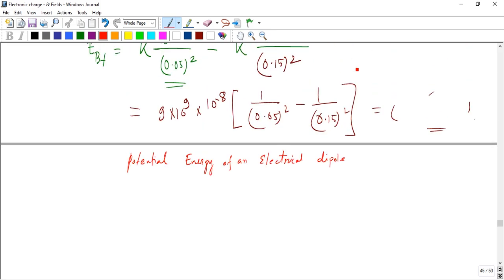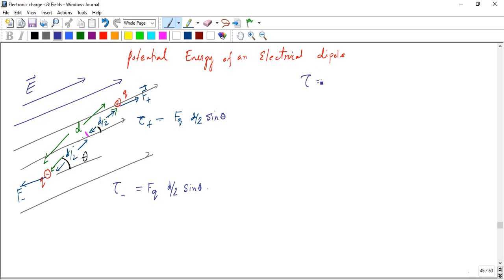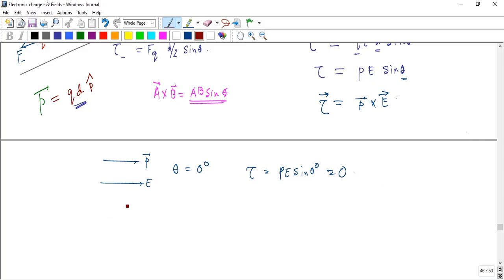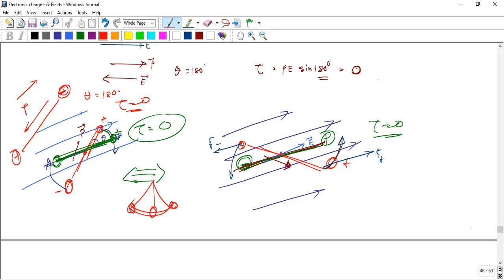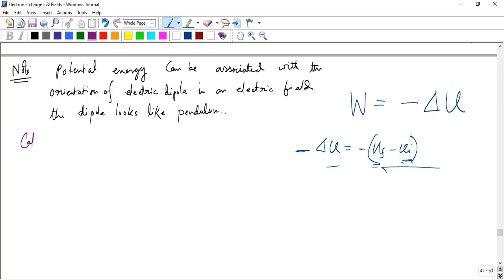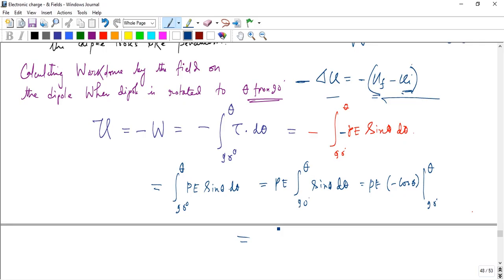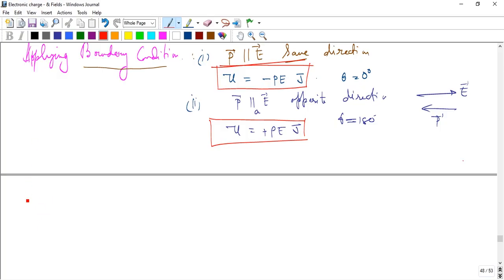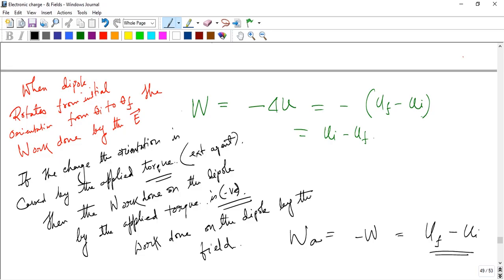Potential Energy of a Dipole in Uniform Electric Field - Physics Class 12 | Lec-07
Energy in Dipole Moment - Class 12 Physics | Electric Dipole Potential Energy Explained

📝 Video Description:
🔷 In this video, we’ll cover:
✔️ What is an Electric Dipole? (Quick Recap)
✔️ Derivation of Potential Energy in a Dipole
✔️ Stable & Unstable Equilibrium of Dipole in Electric Field
✔️ Numerical Problems & Applications
✔️ Important CBSE/Board Exam Questions

📚 Relevant for: CBSE Class 12, ISC, State Boards, JEE, NEET

📌 Chapters Covered:

Class 12 Physics - Electrostatics (Chapter 1 or 2, depending on syllabus)

Electric Dipole & Potential Energy Concepts

📖 PDF Notes & Important Questions: [🔗 Link in Pinned Comment]

📌 Timestamps:
00:00 - Introduction
01:15 - What is an Electric Dipole?
03:30 - Derivation of Potential Energy Formula
07:45 - Stable vs. Unstable Equilibrium
12:10 - Solved Numericals
15:30 - Exam Tips & Common Mistakes

💬 Got doubts? Ask in the comments!